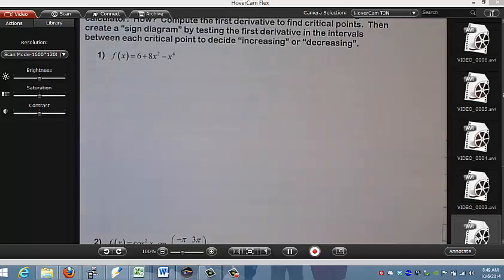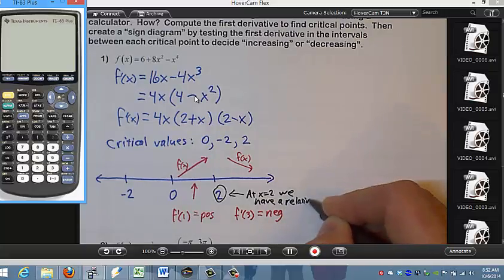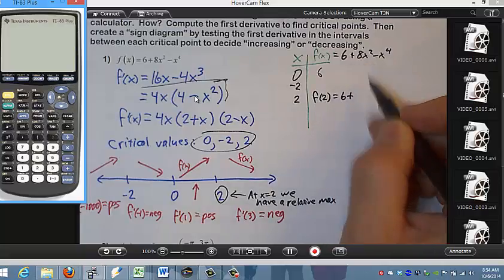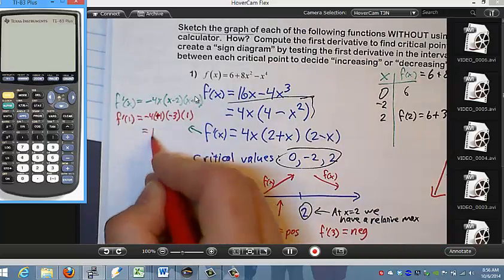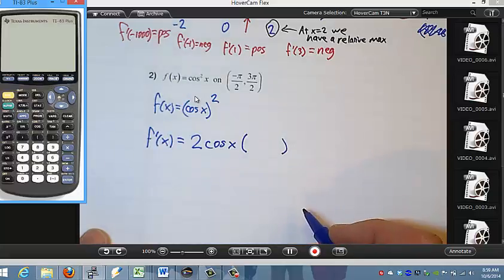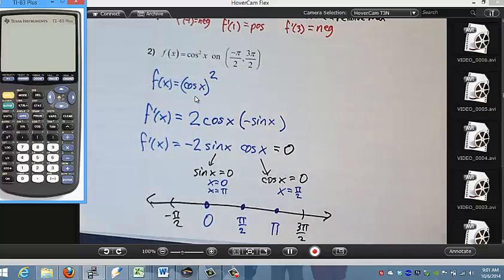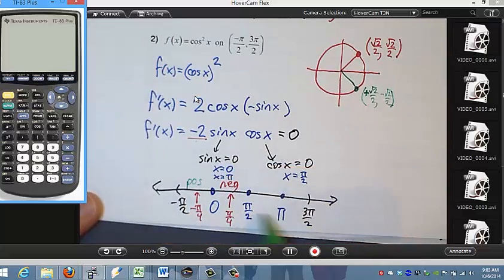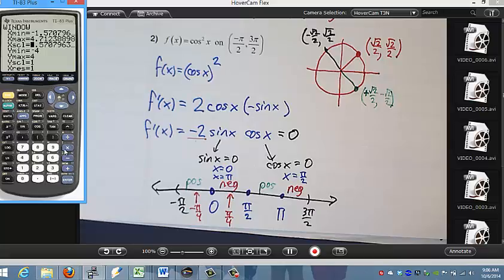Section 4 2 Groupwork 1st D Test